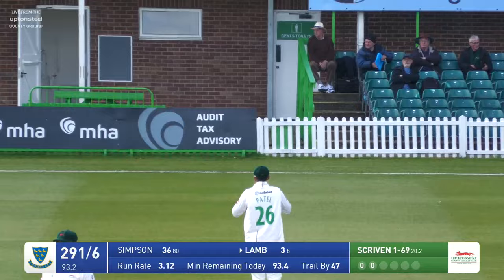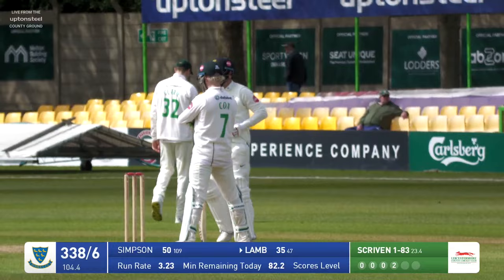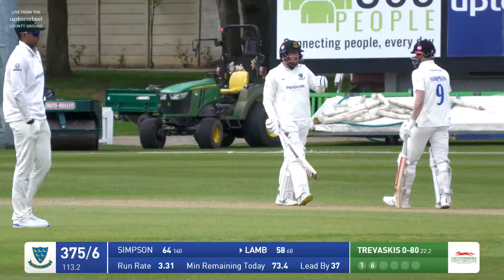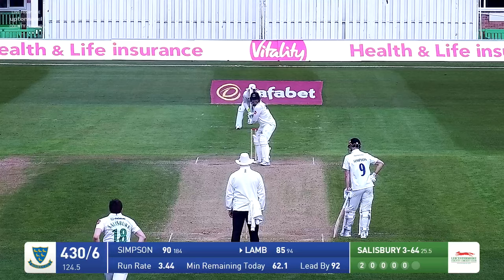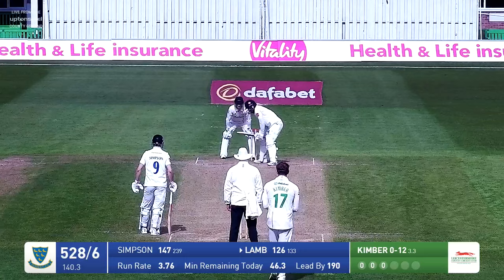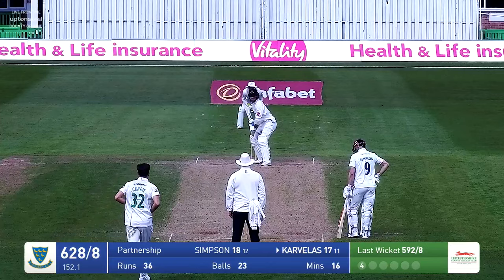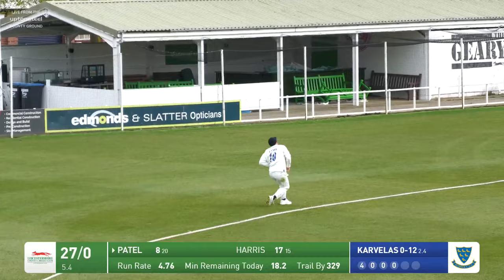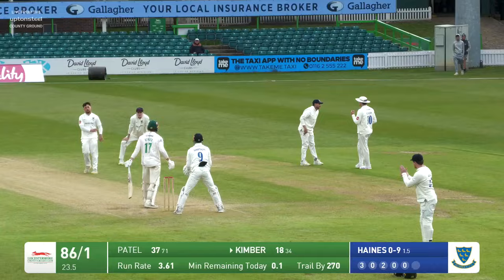John Simpson double century! Day three highlights vs Leicestershire